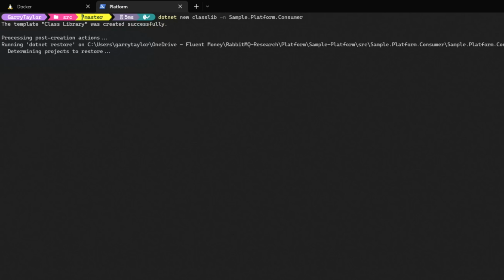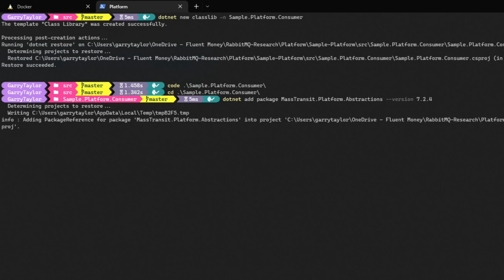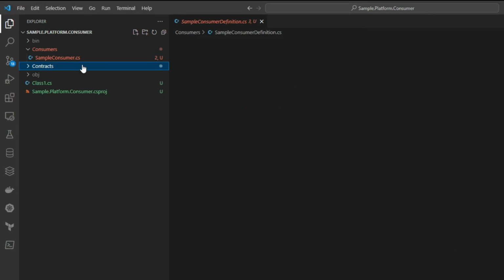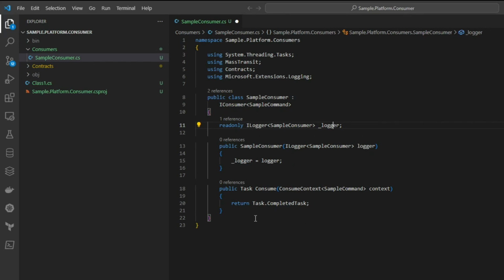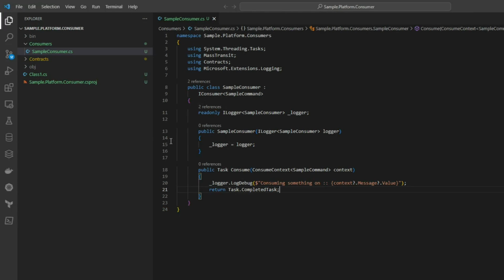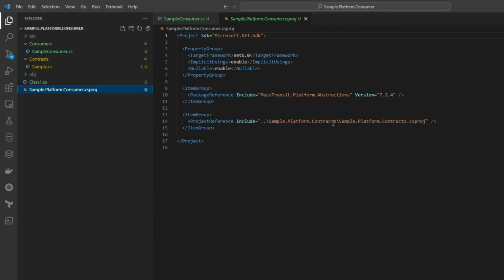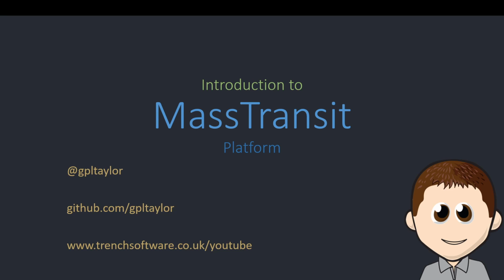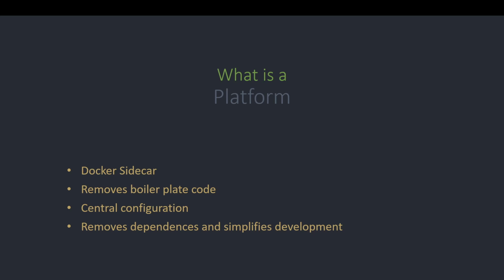Getting Started with MassTransit - Platform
An introduction to MassTransit Platform. Learn how to create a new project. This is an appetiser to the next video which will go into more details.

Useful resources for learning Platform